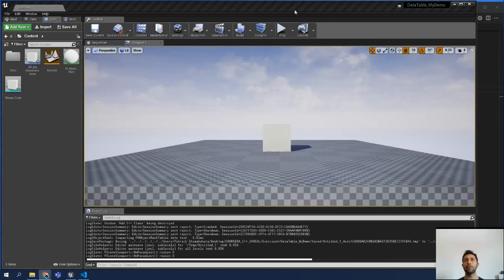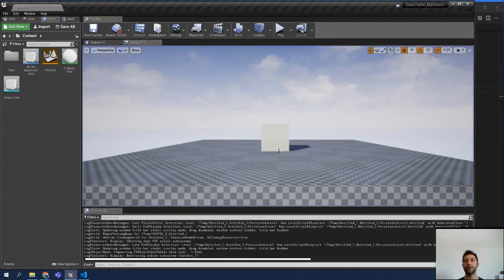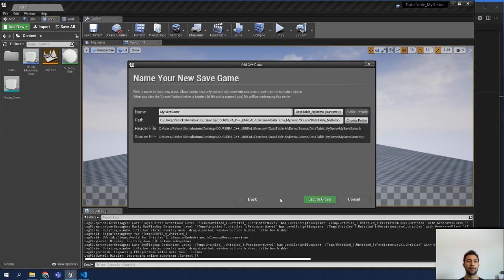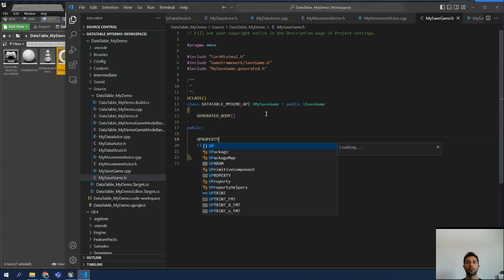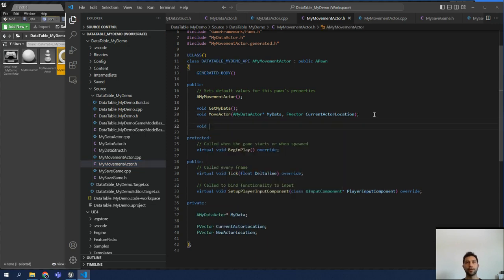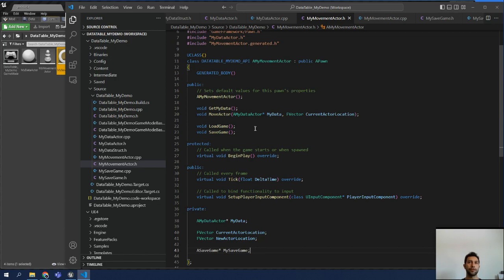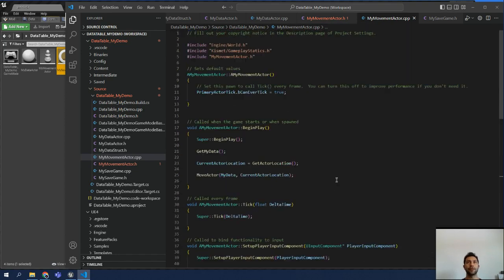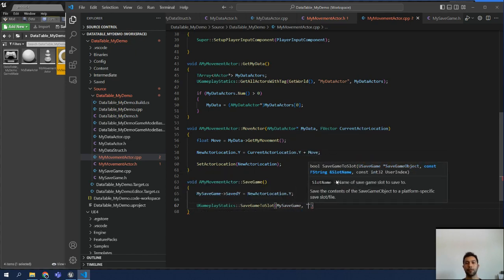C++ Unreal Engine: How to SaveGame and use a DataTable (4)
How to export data from a csv file into a DataTable in Unreal Engine and use this data to move an actor in our world and then Save the Game.